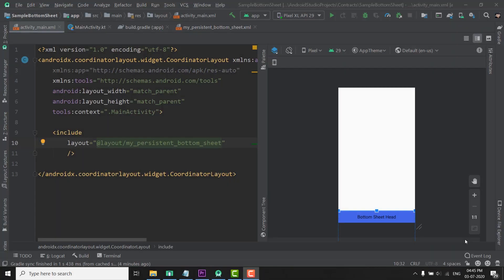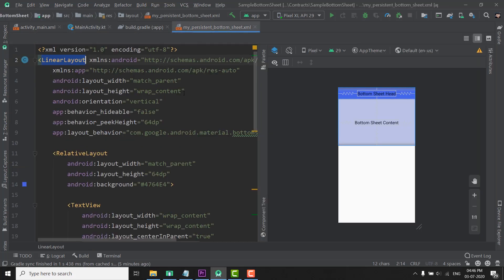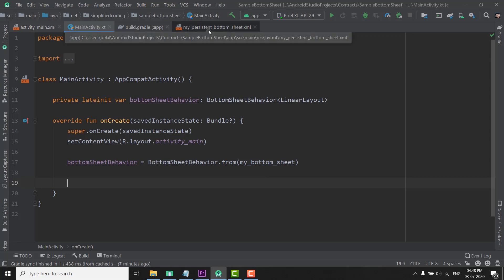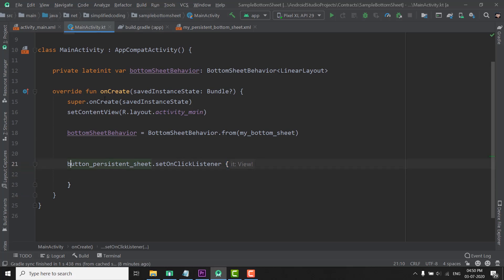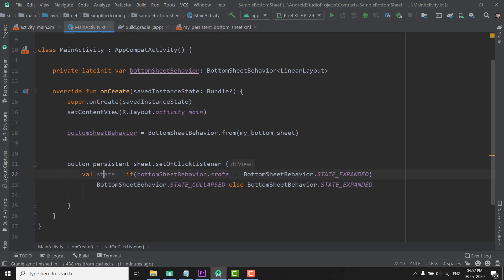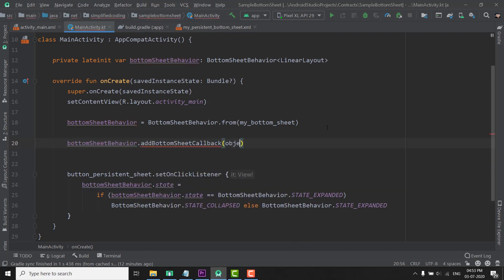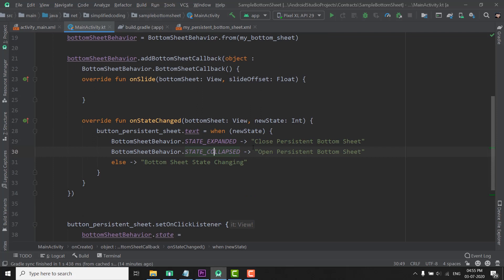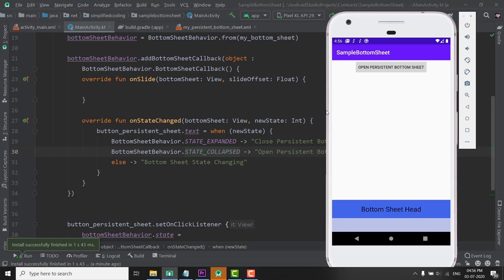#2 Android Bottom Sheet Tutorial - Persistent Bottom Sheet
In this video we will learn how to access the Bottom Sheet (that we designed in last video), in our Kotlin Program. We will learn adding a callback for tracking the state changes of Bottom Sheet. We will also learn sliding up and sliding down the bottom sheet with code.